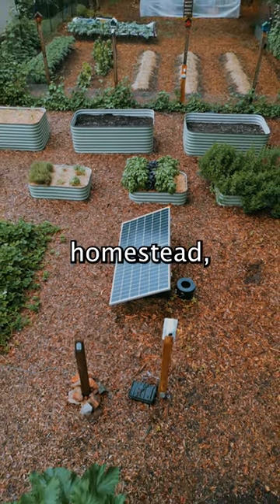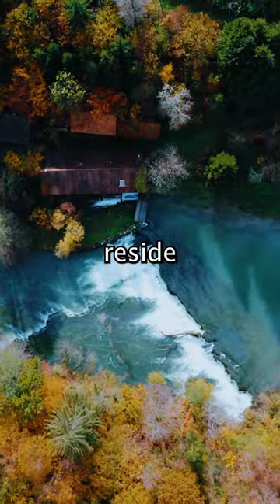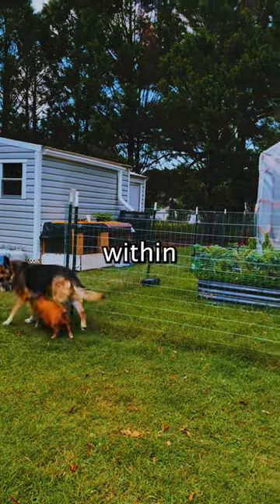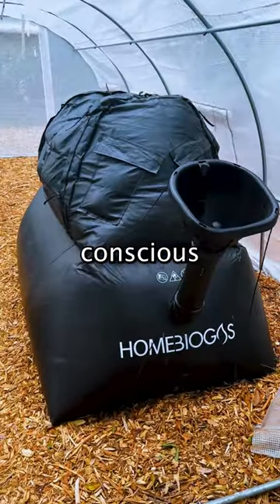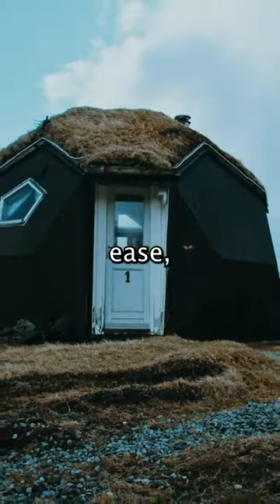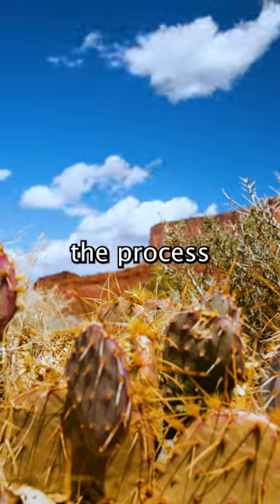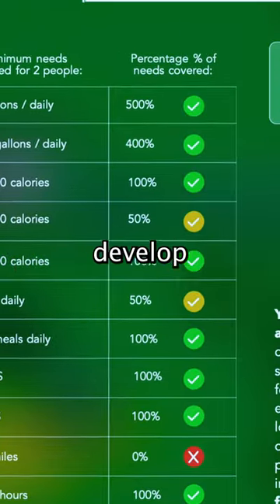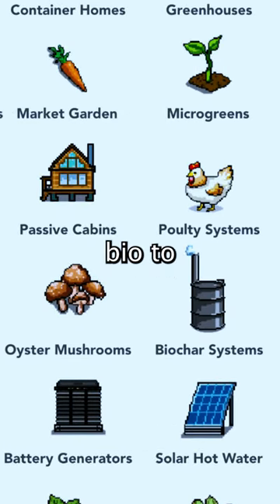Build a Land Lab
Start with composting and work your way up one sustainable system at a time! Check out our land lab sim and pre-order access today by clicking the link in our page bio!